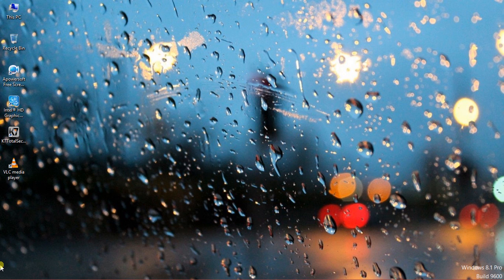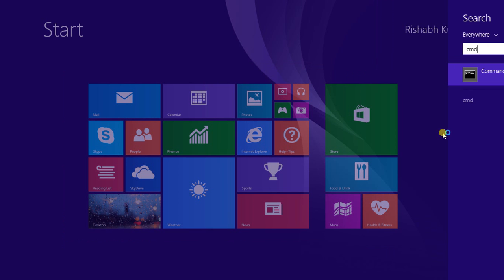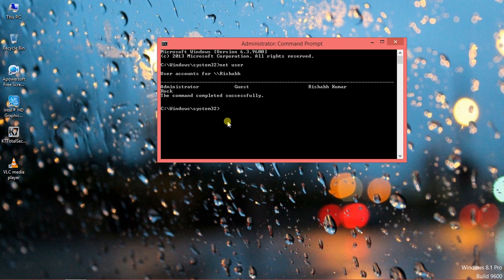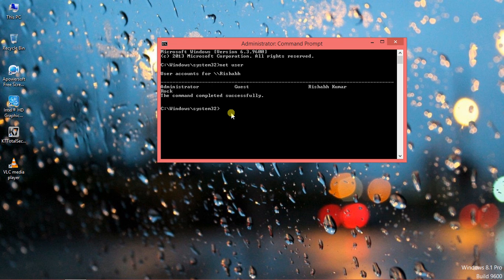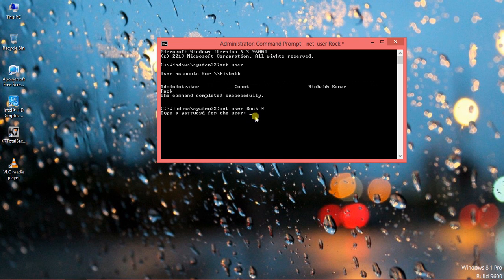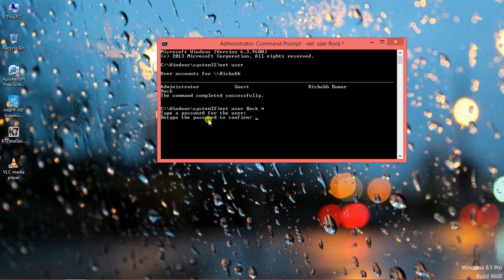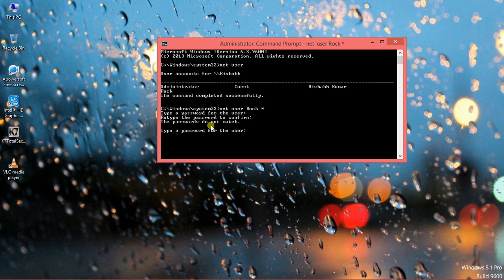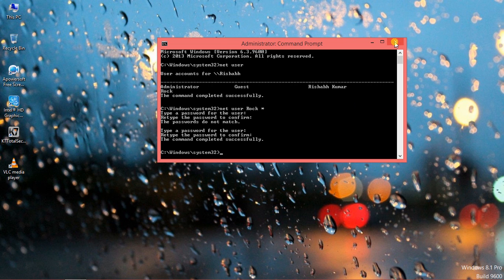Cracking administrator password in windows using command prompt.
It's about changing administrator password in windows without knowing the earlier one and all this just using command prompt.